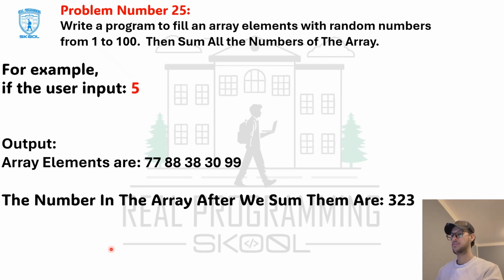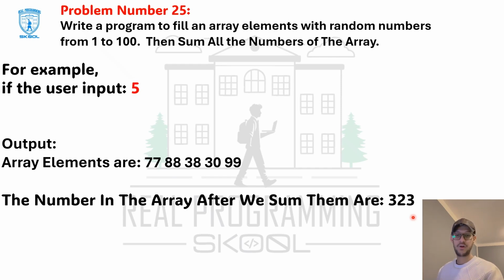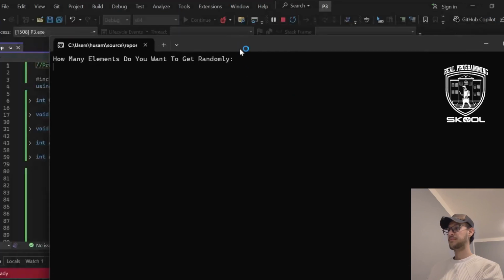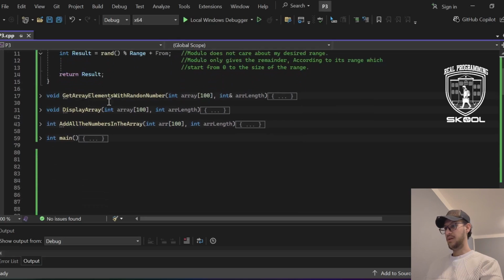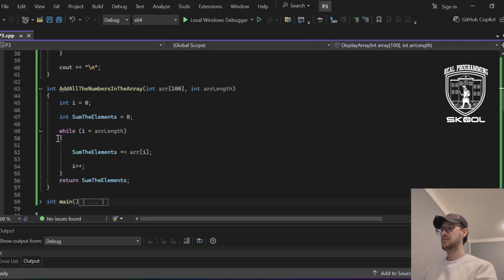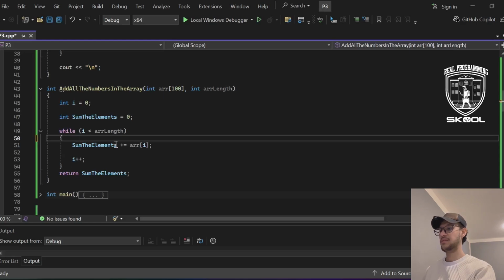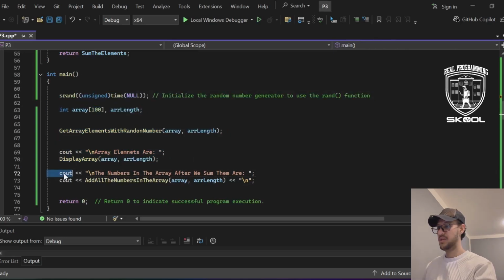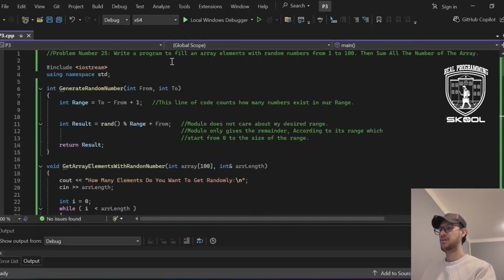How to Fill an Array with Random Numbers and Sum the Elements in C++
In this lesson, we write a C++ program that fills array elements with random numbers from 1 to 100, then finds and prints the sum of all elements in the array.

The user first enters how many elements she/he wants. After that, the program fills the array automatically with random values, displays the array elements, and returns the sum of all numbers inside the array.

For example, if the user inputs:
5

The output can be:
Array Elements are: 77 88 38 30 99

The Sum Of The Array Elements Is: 323

In this video, you will learn:
• How to generate random numbers from 1 to 100
• How to store random values inside array elements
• How to display the array using DisplayArray()
• How to build a function to sum all numbers in the array
• How to loop through array elements step by step
• How to reuse previous functions in a practical C++ problem
• How to think like a programmer by extending an existing solution

This lesson is a very important beginner-friendly introduction to arrays, random number generation, and summing values in C++.

It also shows how re-usability and extendability work in programming, because we keep the previous functions and only add a new small function for summing all numbers in the array.

If you are learning C++ problem solving step by step, this lesson will help you understand arrays, loops, functions, accumulation, and how to build larger solutions from smaller reusable parts.